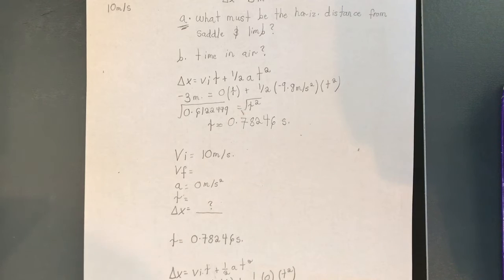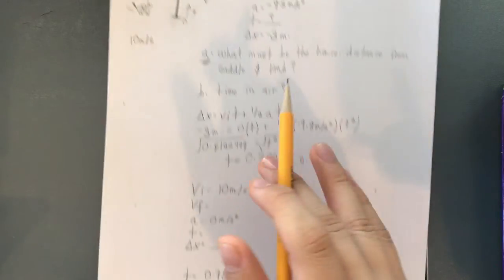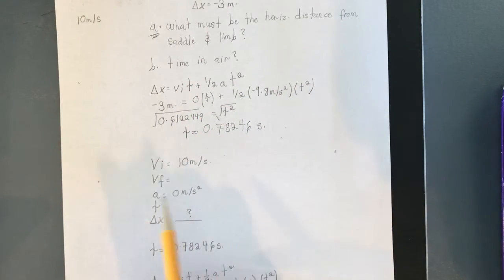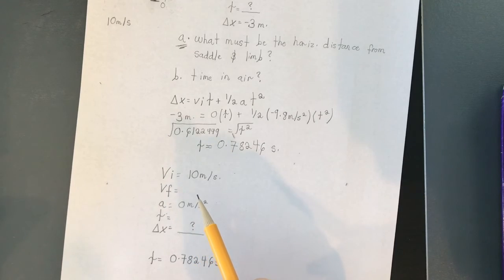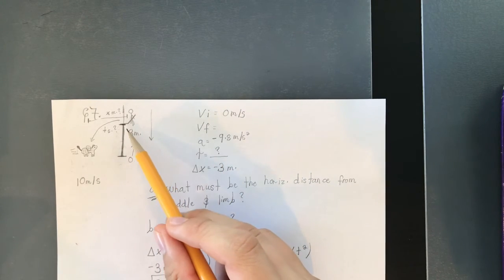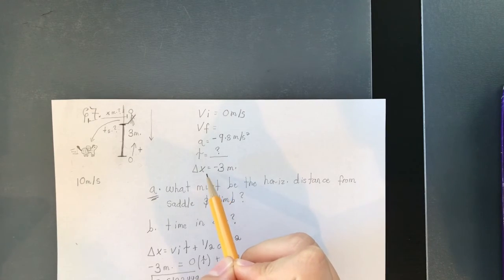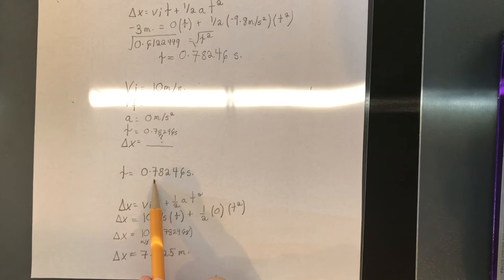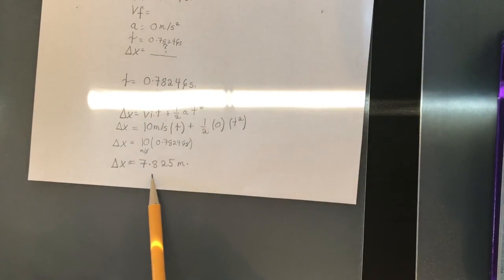Chapter 2 Problem 67: Ameen Shaheen